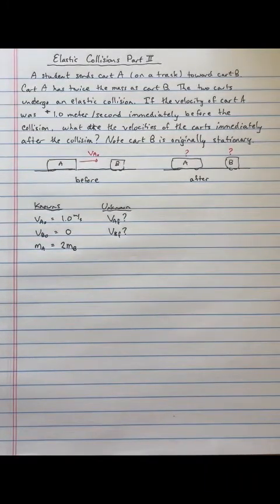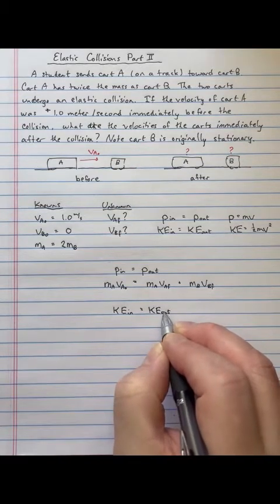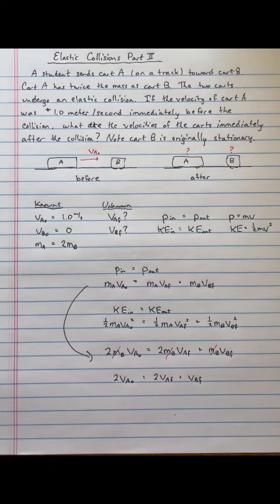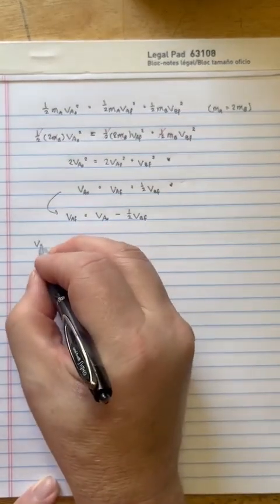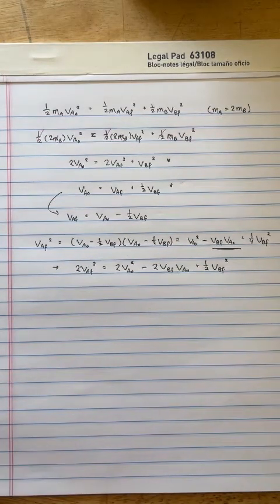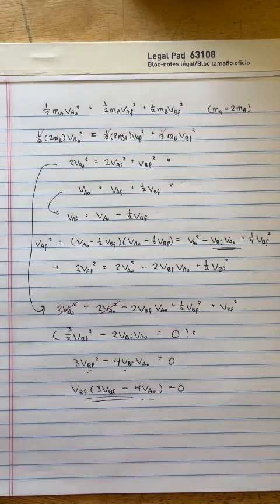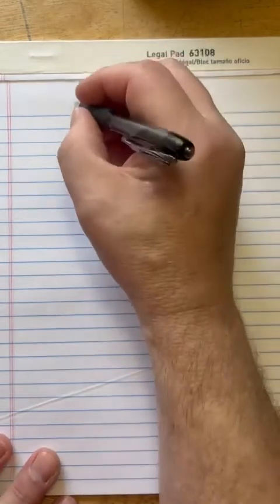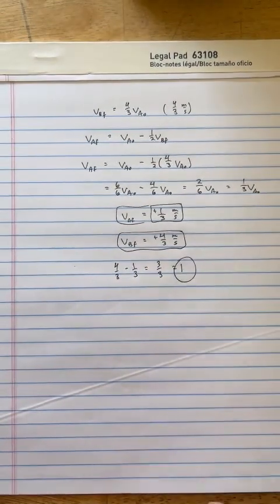Elastic Collisions Part II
Solving for the final velocities of two objects after an elastic collision when one object has twice the mass of the other.